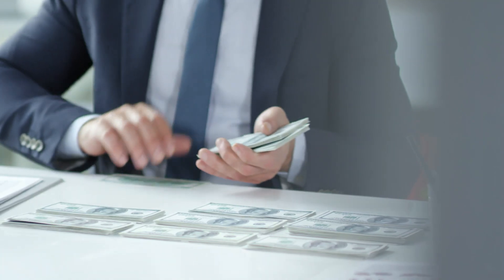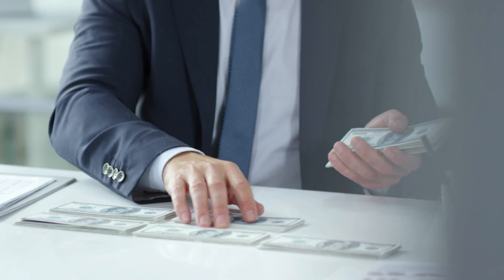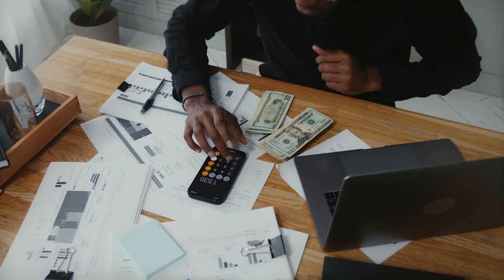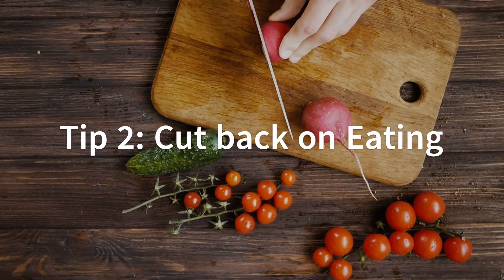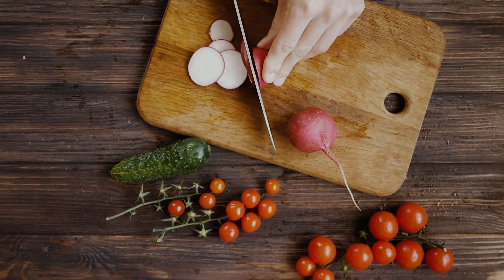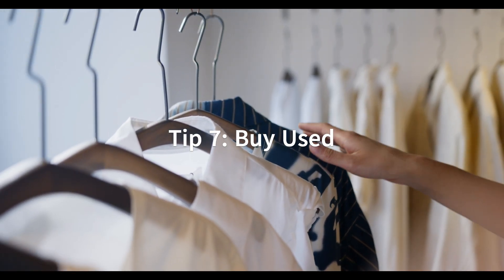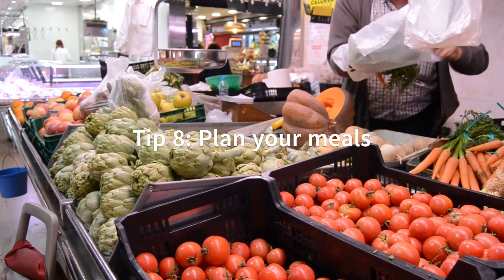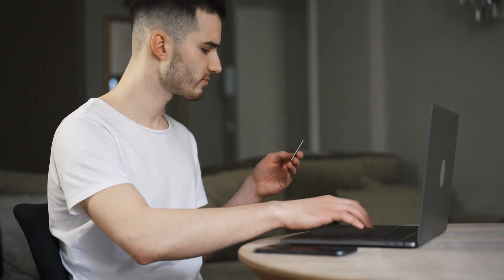Money-Saving Hacks: 10 tips to save money!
In this video, we'll be sharing practical tips and strategies to help you save money and achieve your financial goals. We'll start by discussing the importance of setting clear financial goals and how to create a budget that works for you. We'll also cover different ways to reduce your expenses, including cutting back on unnecessary subscriptions and finding ways to save on everyday expenses like groceries and transportation. By the end of this video, you'll have a solid understanding of how to save money.